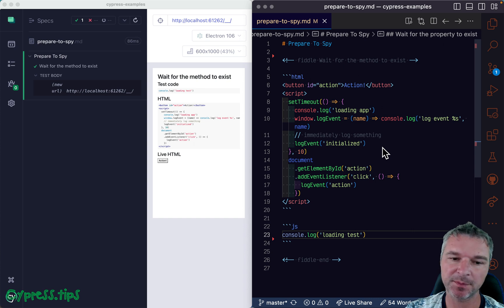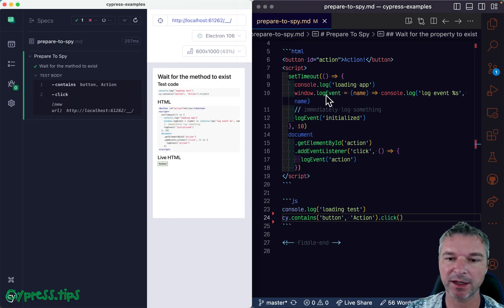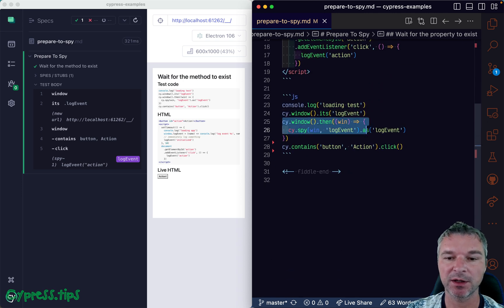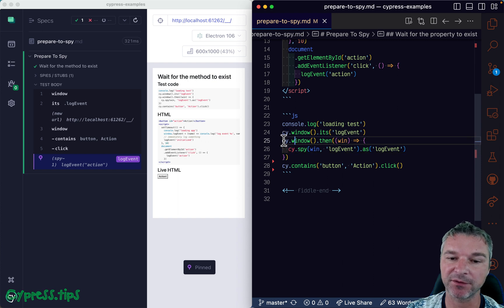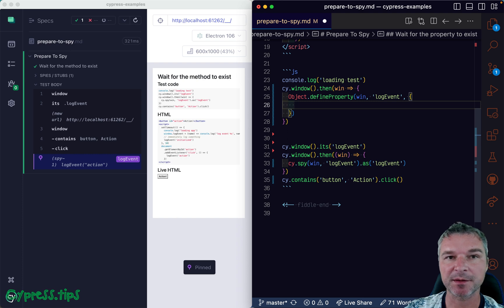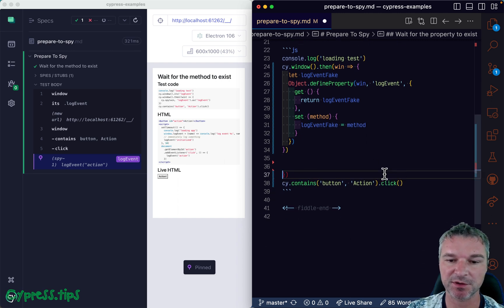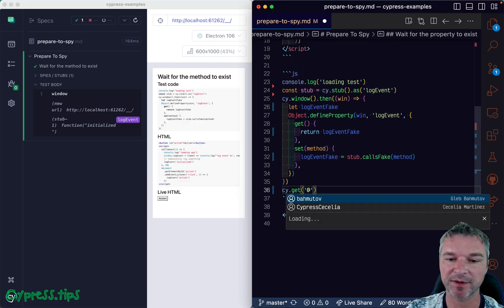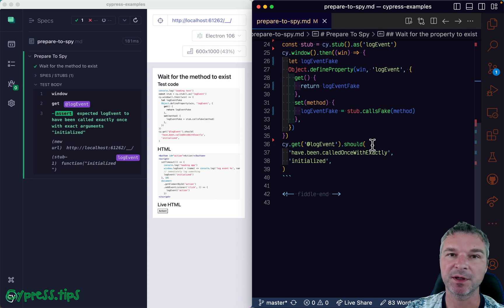Prepare To Spy On A Method Added Dynamically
This video teaches you two things:
- how to wait for the method to exist before spying on it
- how to start spying on the method _immediately_ when the application creates it.